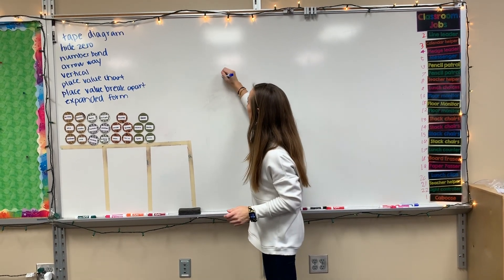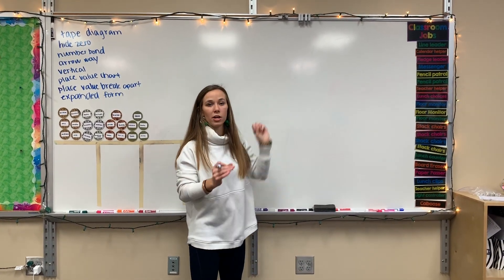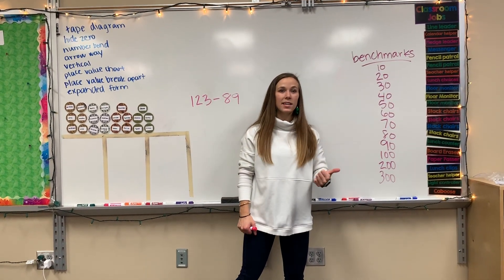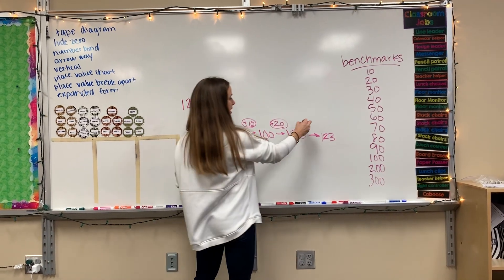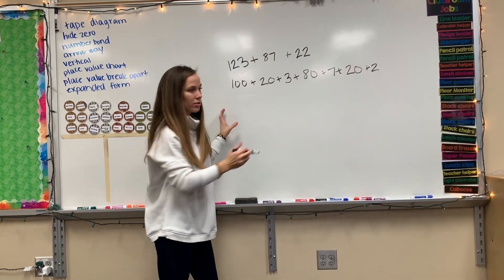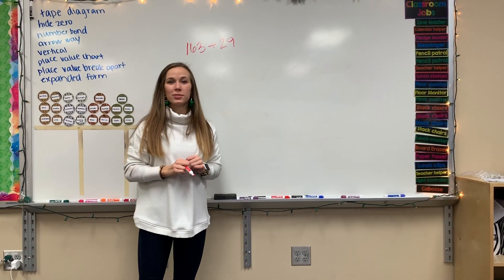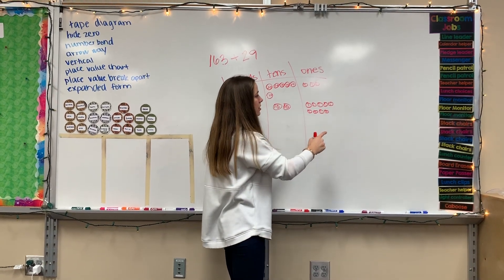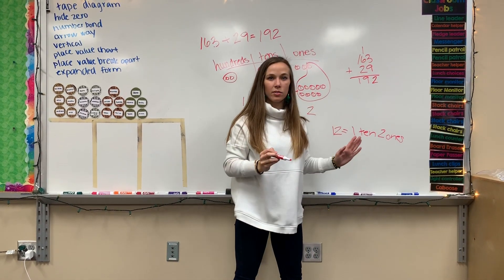Today's Elementary Math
If you are a parent or a student who can’t figure out the new math strategies for lower elementary grades, I hope this video will help you.
I am currently a first year 2nd grade teacher in South Dakota. It took me a while to understand the new math strategies that I did not learn in elementary school. Now that I understand these methods, they make so much sense and I love them. The goal of these strategies is to help students become better at mental math. The strategies that I cover in this video are:
HIDE ZERO
NUMBER BOND
TAPE DIAGRAM
ARROW WAY
EXPANDED FORM
PLACE VALUE DISC AND VERTICAL
Please let me know if you have any questions about any of these methods!